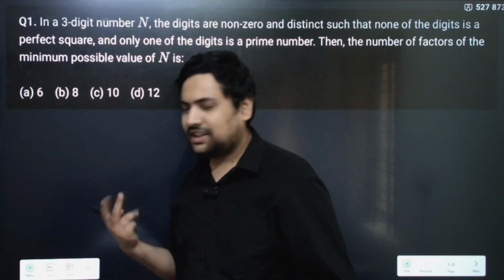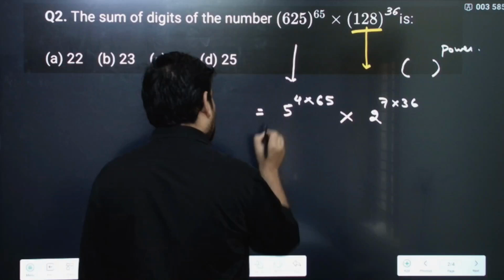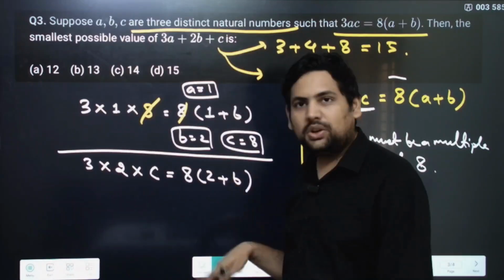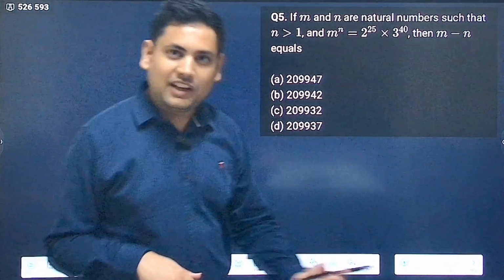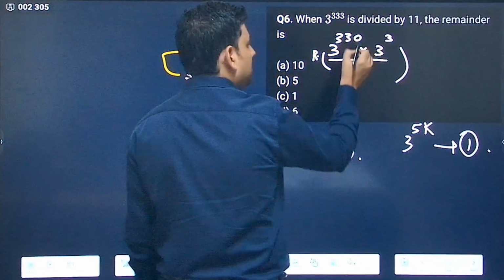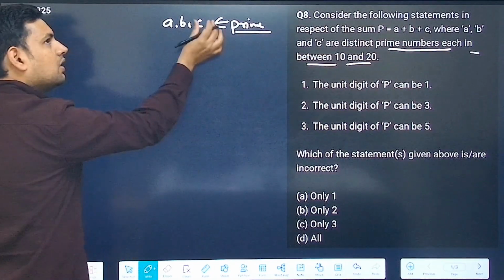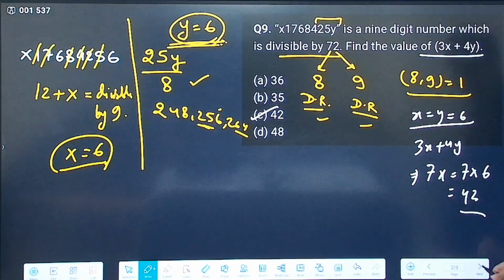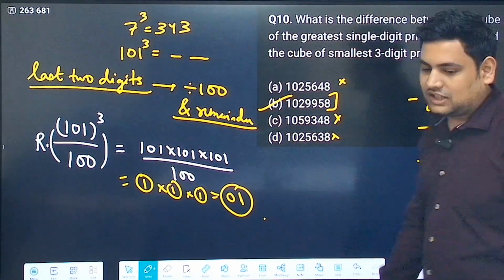CSAT Advanced Course For UPSC 2027: Number System I Prakhar Shrivastava I Video 1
Welcome to the CSAT Advanced Course for UPSC CSE 2027!
In this session, Prakhar Sir begins one of the most important topics of Quantitative Aptitude – Number System, a foundation chapter that plays a crucial role in solving a wide variety of UPSC CSAT questions.
Whether you're a beginner or a repeat aspirant, this class is designed to strengthen your conceptual understanding and improve your problem-solving skills for the UPSC Civil Services Examination.